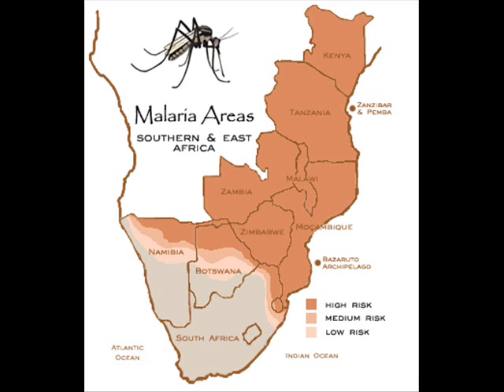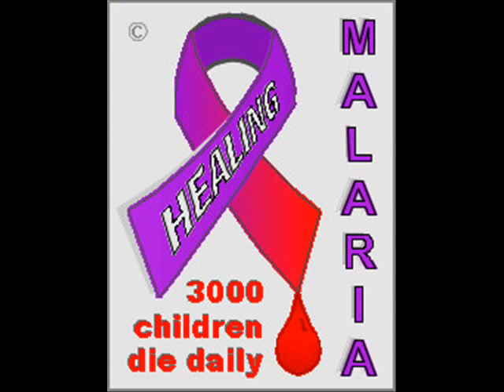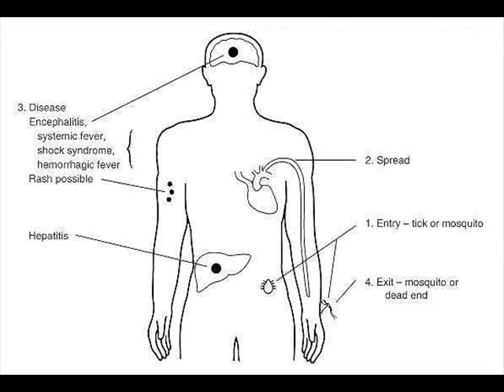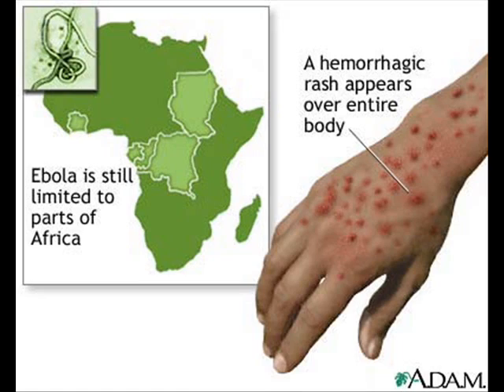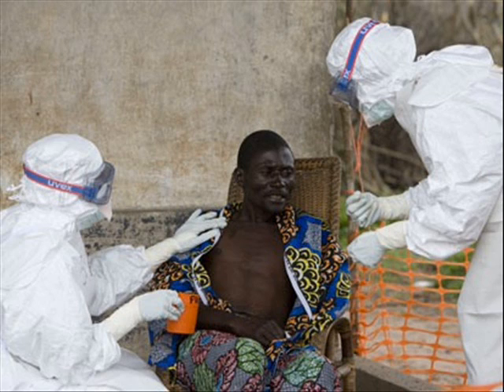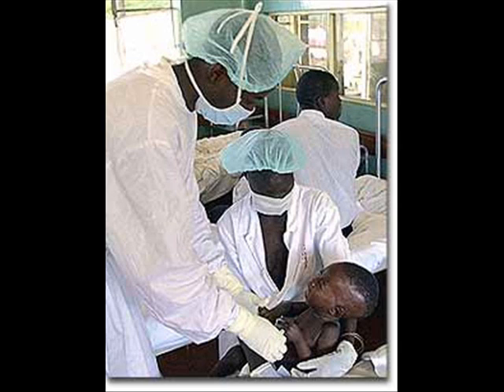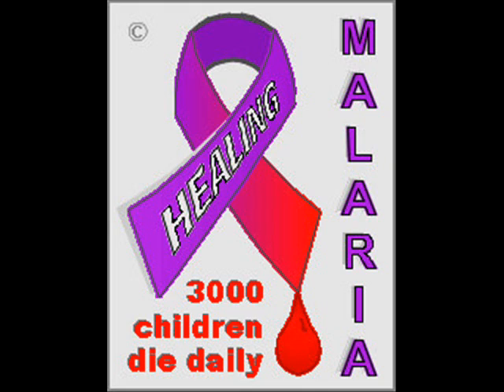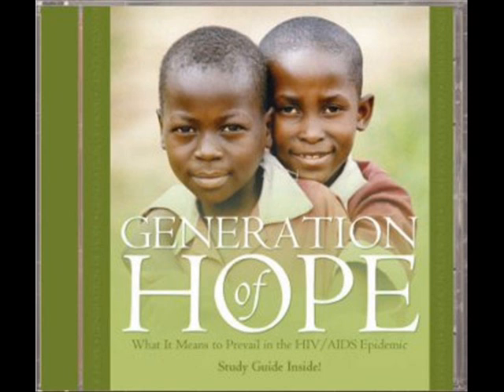African diseases and what not!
ok this is a video about: maleria, yellow fever, AIDS/HIV, and ebola. yes it's homemade,